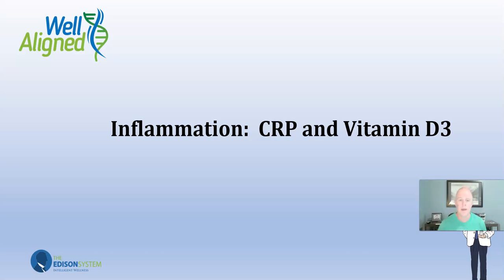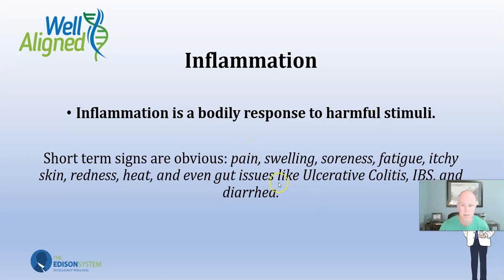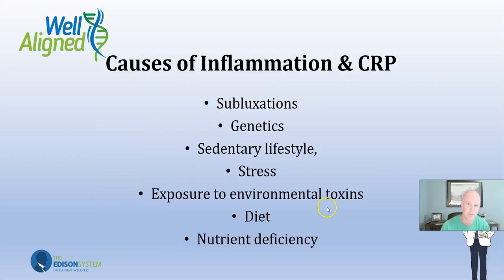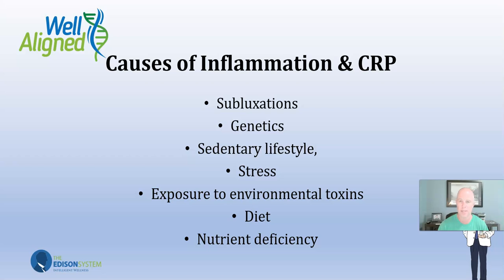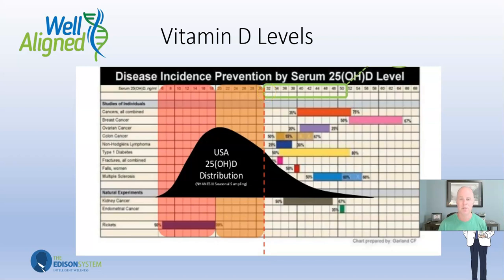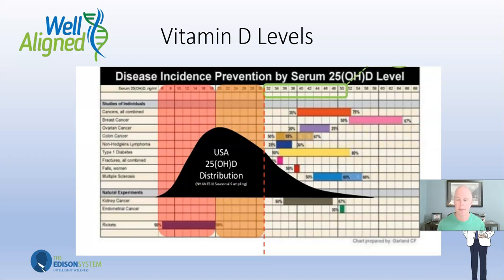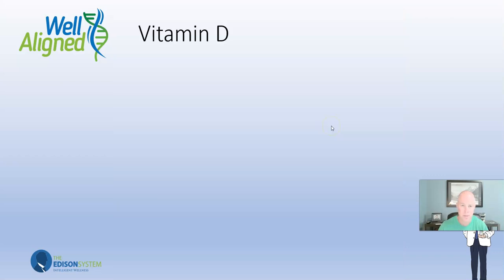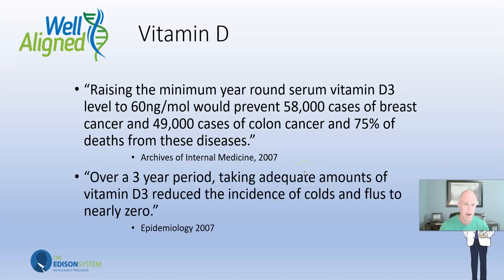Inflammation and Vitamin D testing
Why it's vital to know your inflammation and Vitamin D levels.